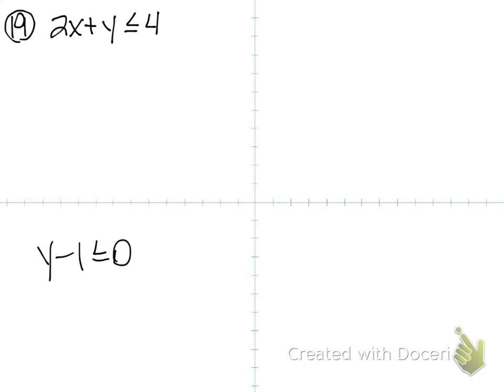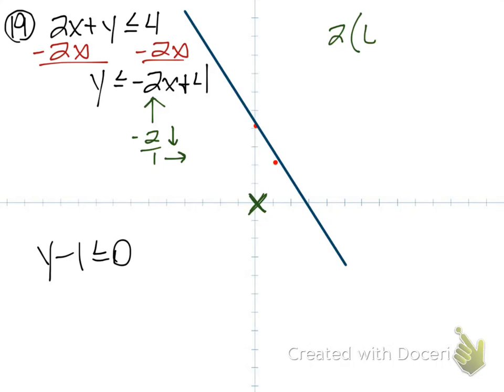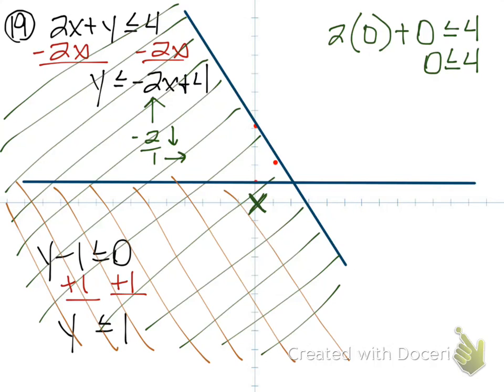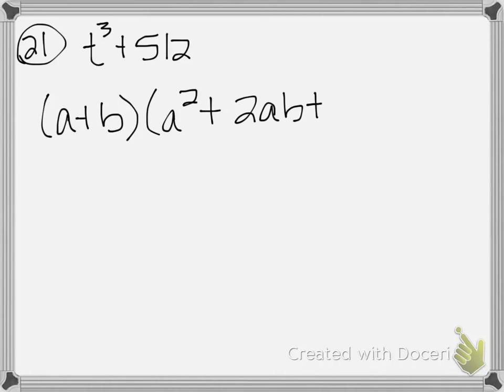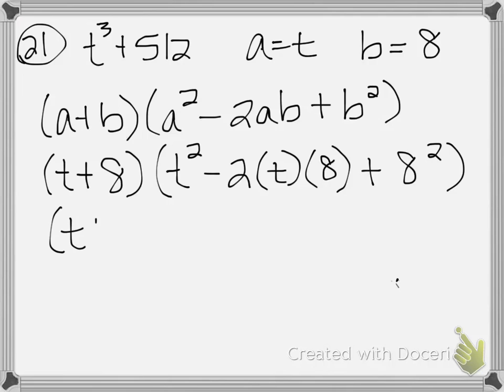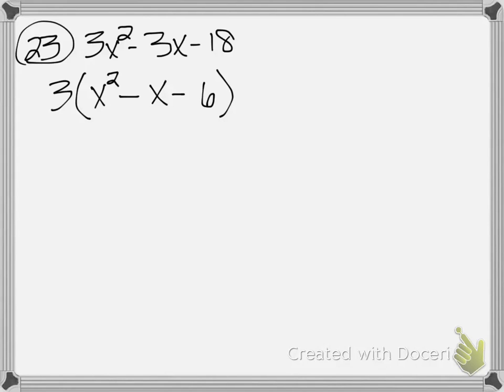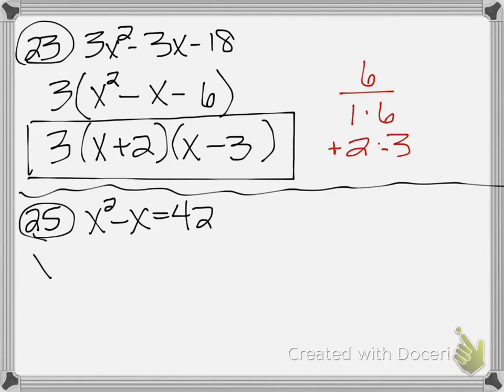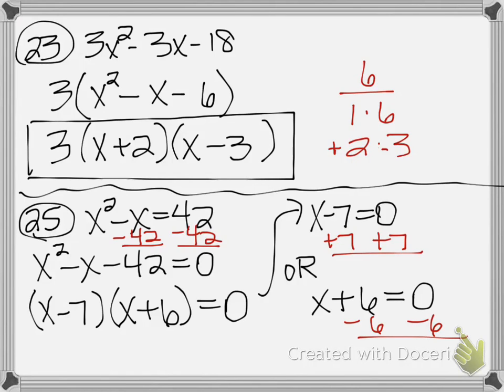Int Alg Rev - Final Exam Review Part 3